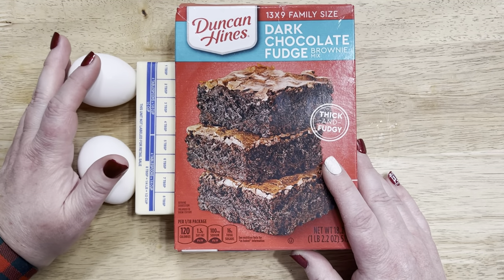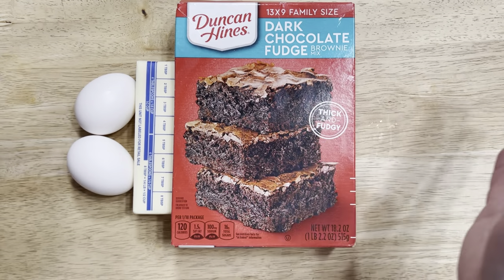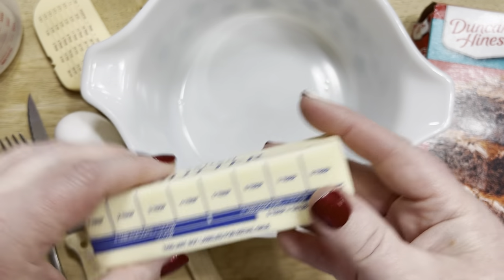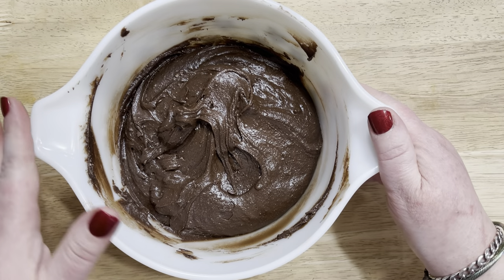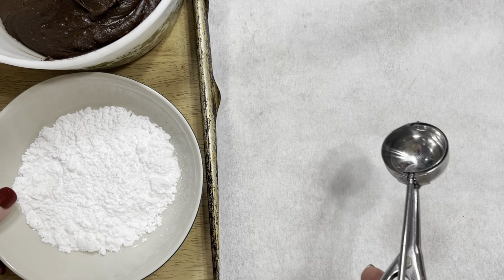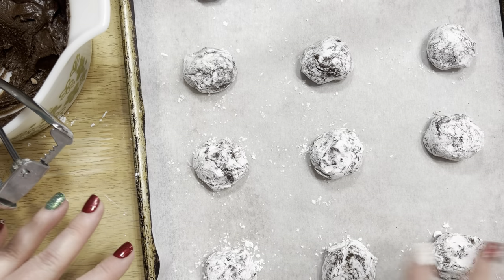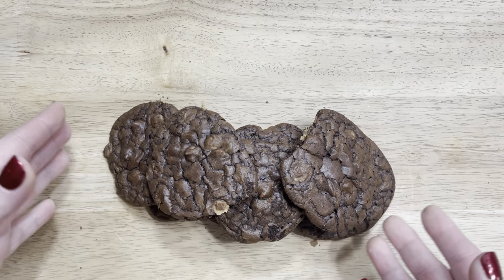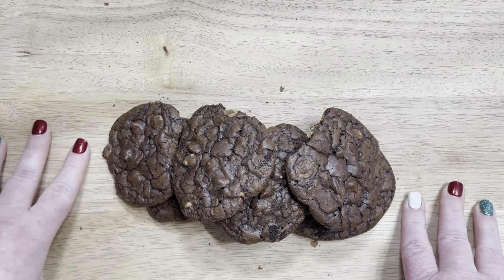Brownie Mix Cookies (2022)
1 Box Brownie Mix
1/2 cup (1 stick butter) Melted
2 Eggs